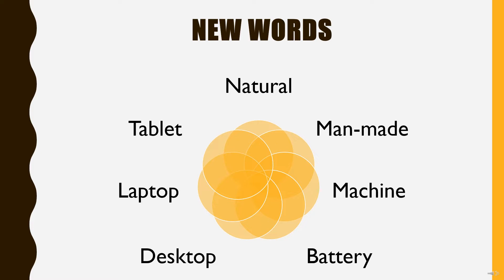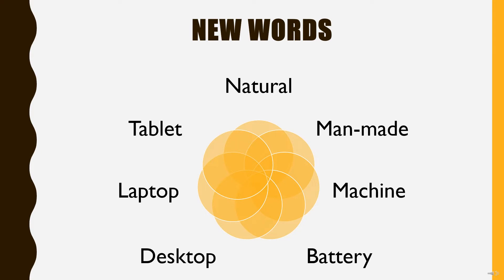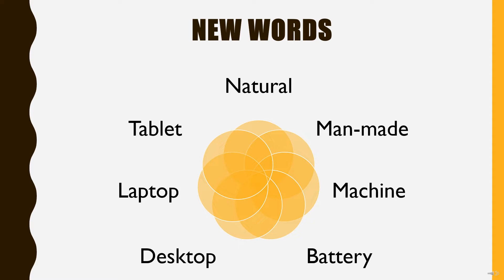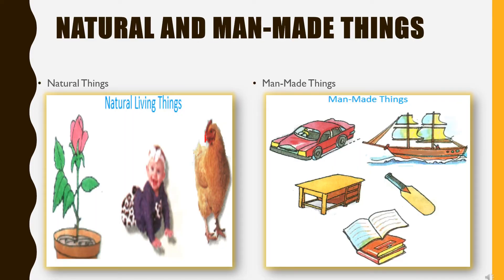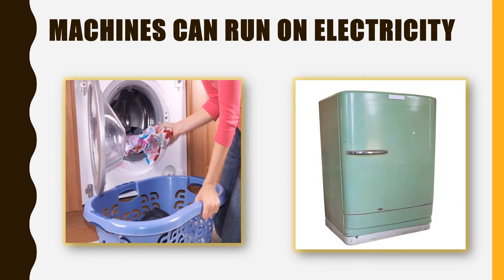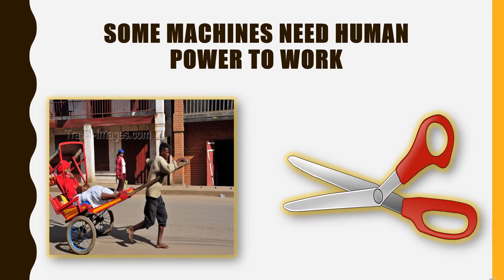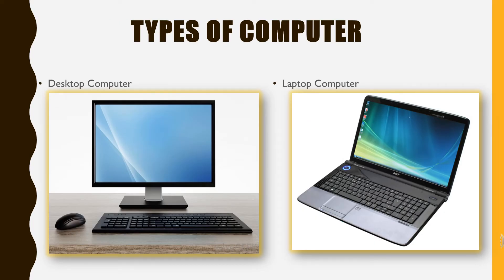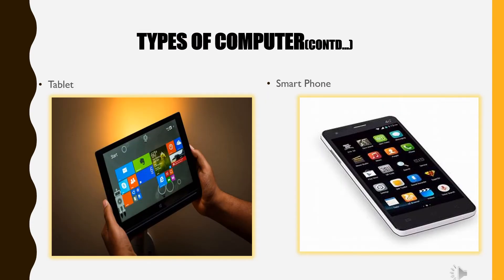CLASS 1 Computer Chapter 1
Computer- A Machine